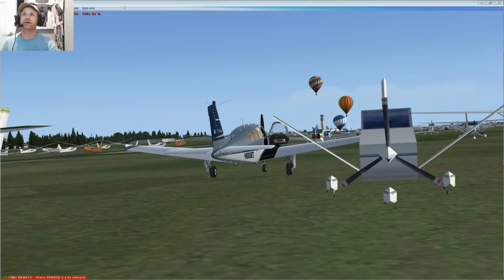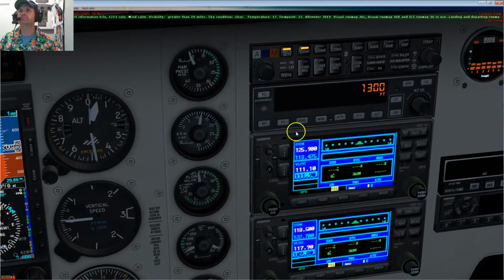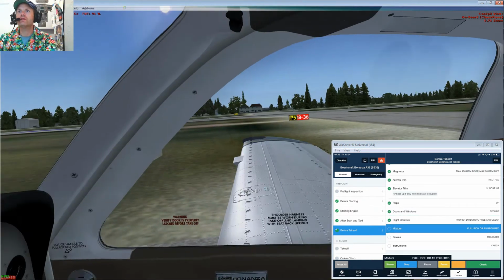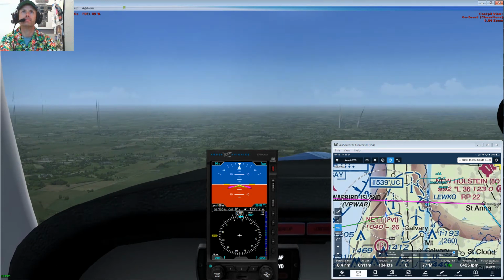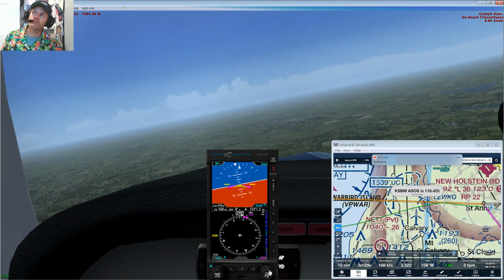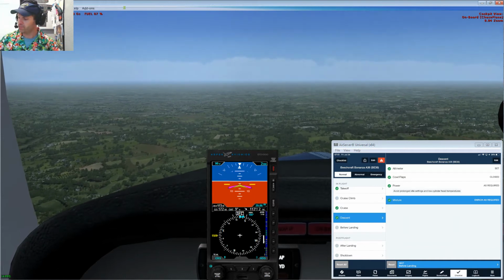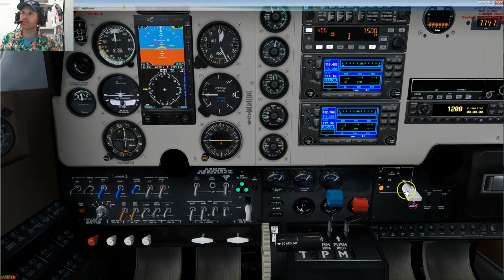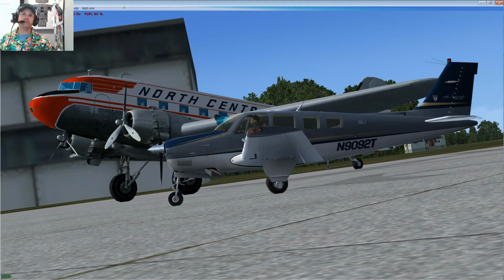20MinHop 1-27: Oshkosh Departure to Sheboygan Falls and The AHCW FSX SE Beechcraft A36 Bonanza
Why not fly 20 minutes a day? Sure, flying is expensive, time-consuming, and only more challenging because of Corona Virus. If you have a home flight simulator, be it FSX, FSX SE, X-Plane, Prepar3d, etc. this is certainly less challenging.  What can you do in 20 minutes? How far can you get? How good can you get? Come explore these questions with me in my new series: 20 Minute Hop.

Season 1 we are flying from Oklahoma City, Oklahoma (Norman Westheimer Airport) to Barrow, Alaska (Will Rogers Memorial Airport). Only about 478 airports in between. North to Alaska... mush!

Make your next flight your best! Until next time, CAVU.

My Specs:

Dell OptiPlex 7010
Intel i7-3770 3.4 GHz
MSI NVIDIA GeForce GTX 1660 6GB
16GB RAM DDR3
Evega 600W PSU